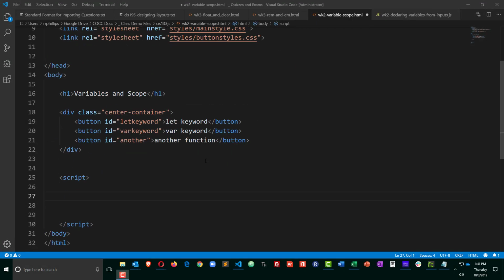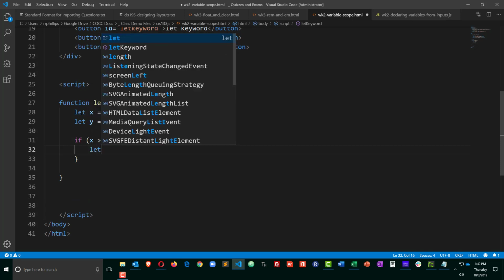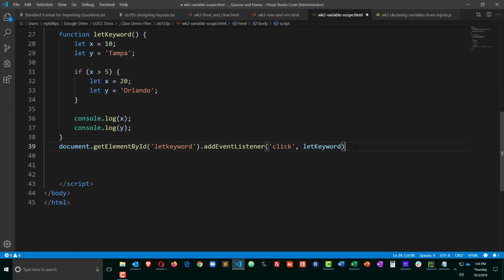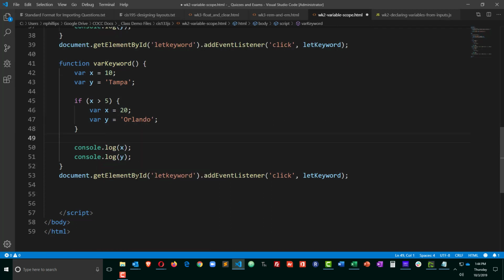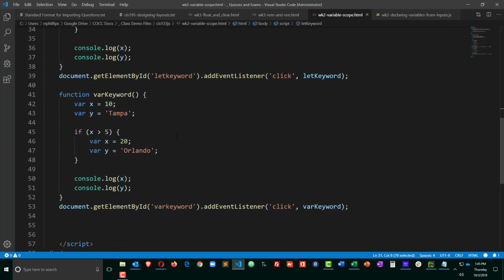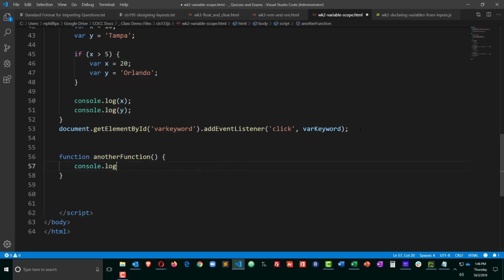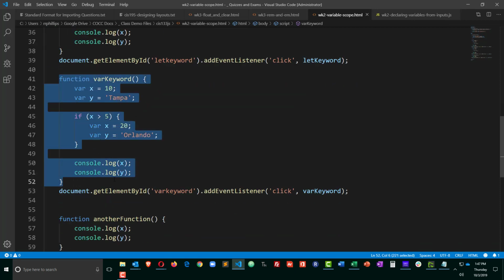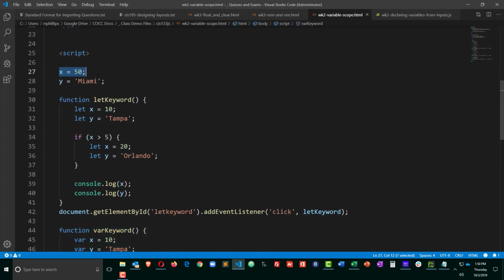Declare JavaScript Variables with LET and VAR to Determine Scope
Deciding which JS variable keyword to use will impact the scope (useful range) of those keywords.